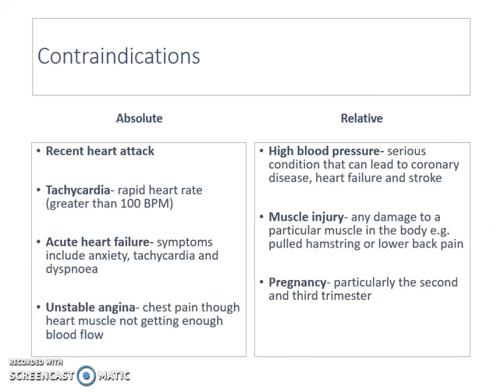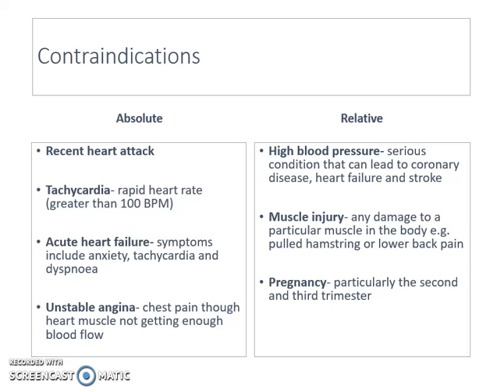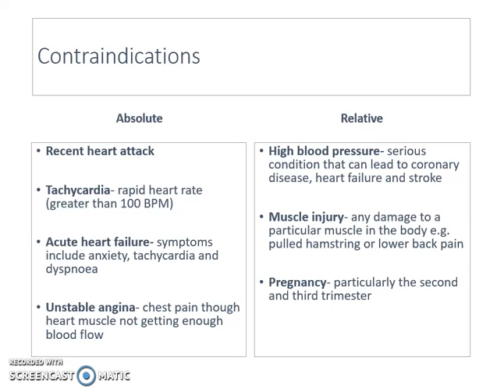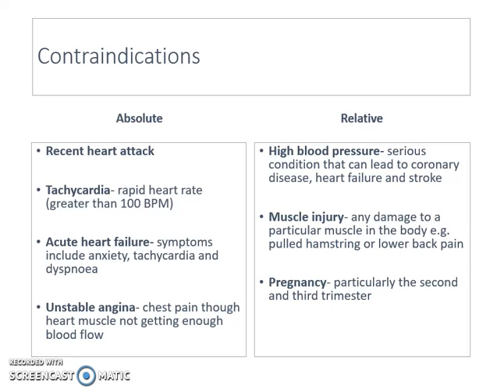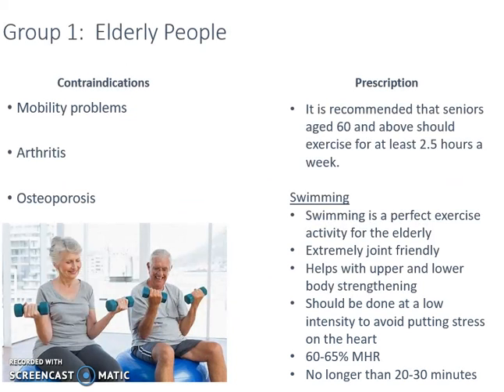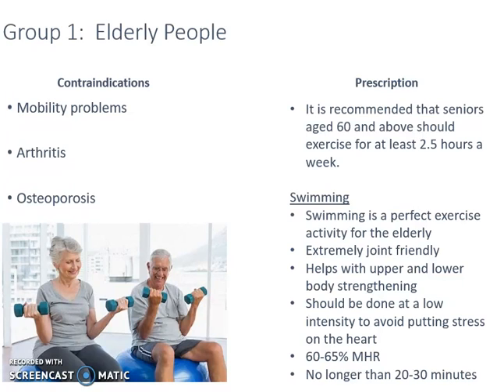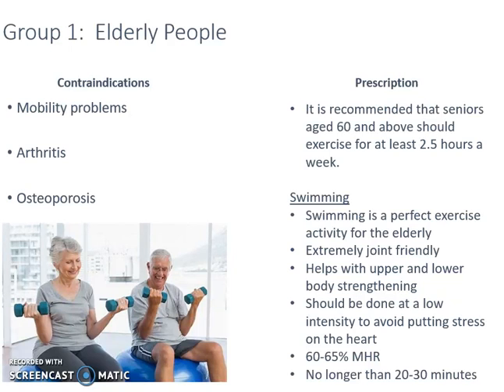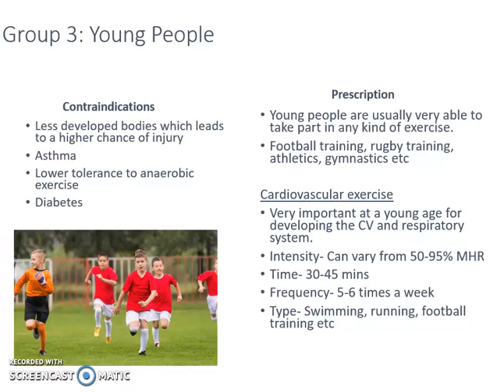Specific Groups exercise prescription (22.2)